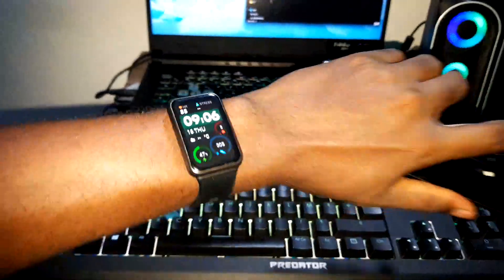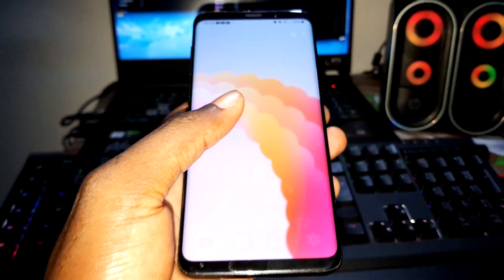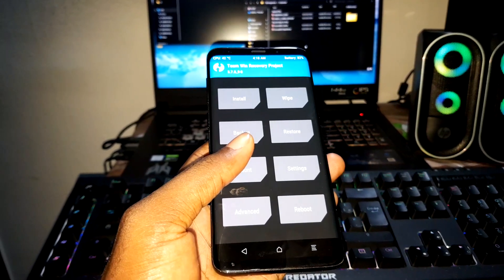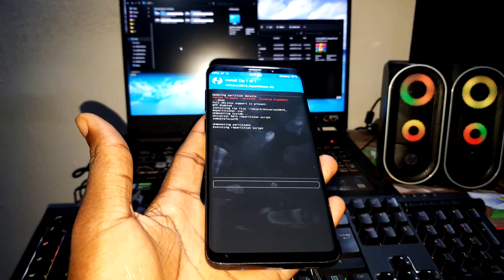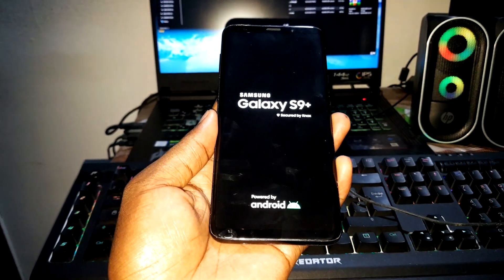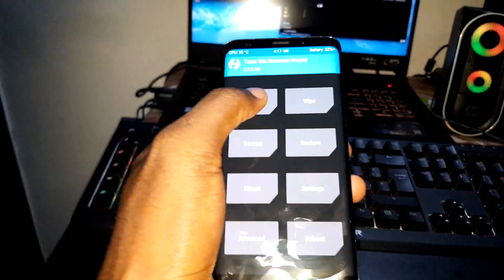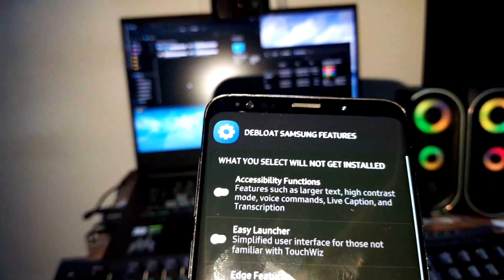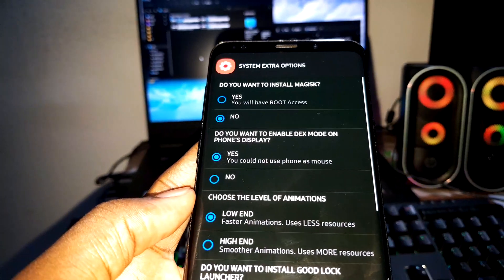NOBLE ROM 3.2 PIZZO: Installing One UI 5.1 ANDROID 13 ROM on Galaxy S9+/Note9/S9